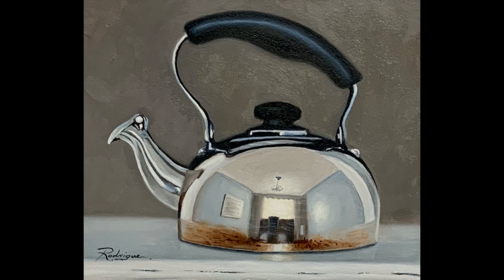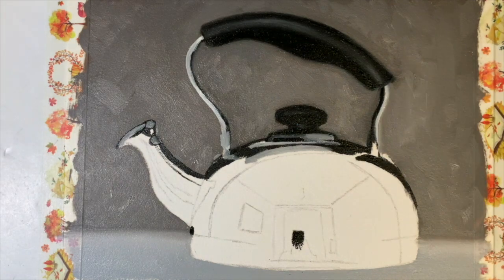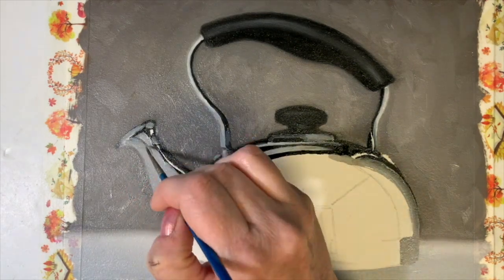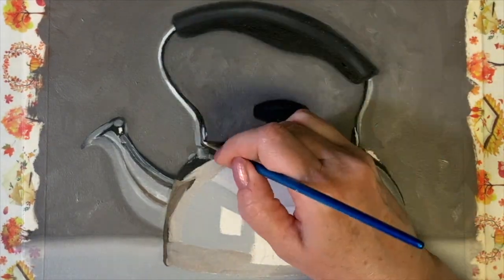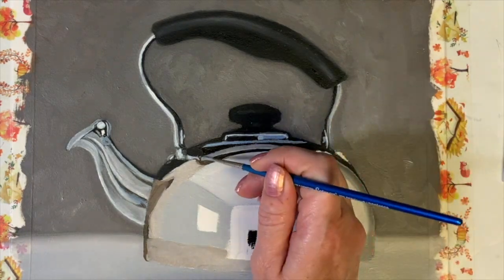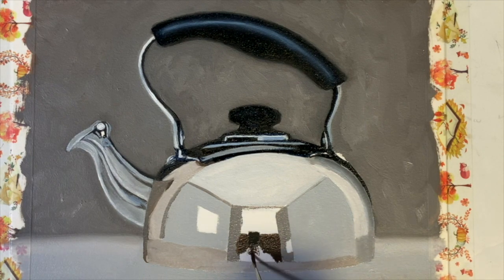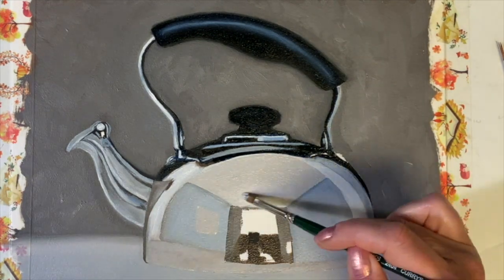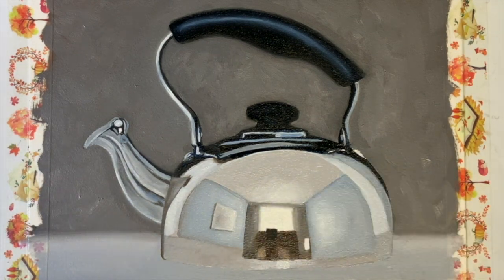Quick Tips on How to Paint Reflective Surfaces in Metals -Speedpaint & Chat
This painting for a tutorial on how to paint reflective surfaces on metal such as silver and chrome took about three hours to create, so I had to cut it down for this quick tip video.